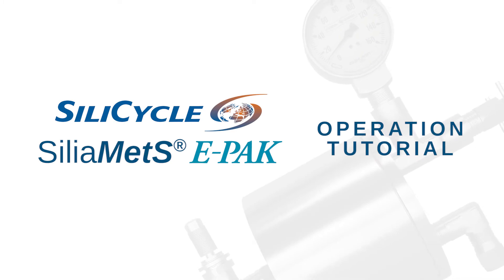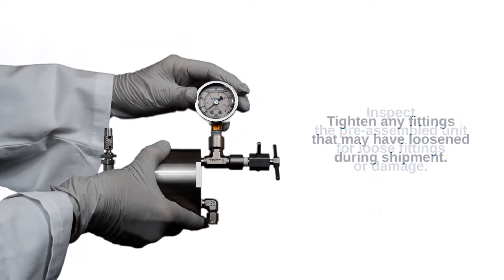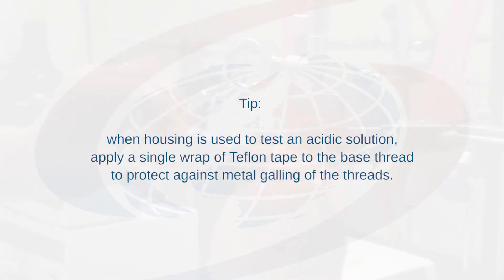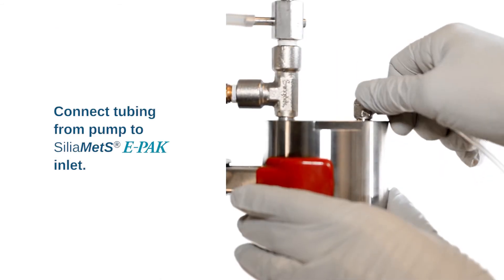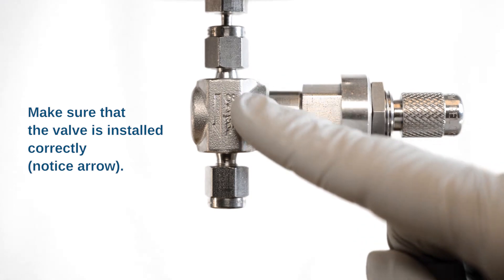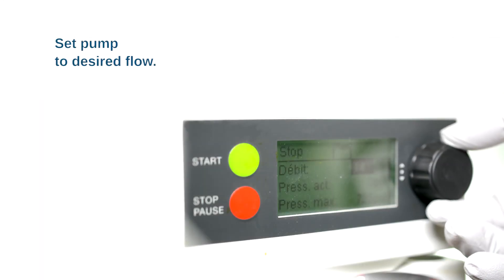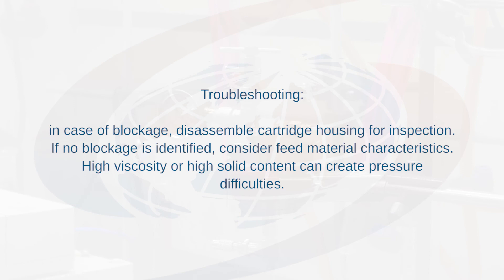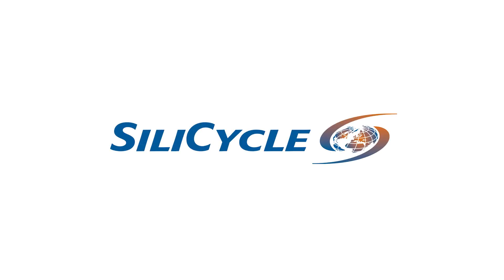SiliCycle SiliaMetS E-PAK Lab Scale Operation Tutorial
This video showcases the steps for optimal use of the SiliaMetS® E-PAK lab scale

- SiliaMetS® E-PAK Components
- Inspection and assembly
- System flush and conditioning
- Solution treatment including flush solvent purging

E-PAK products are radial flow adsorption cartridges developed specifically for pharmaceutical processing.
Created with proprietary technology E-PAK cartridge products provide rapid adsorption kinetics at flow rates and processing capacities suitable for laboratory, pilot and commercial operations.
Available with Activated Carbon and Metal Scavengers (SiliaMetS® Thiol and DMT)